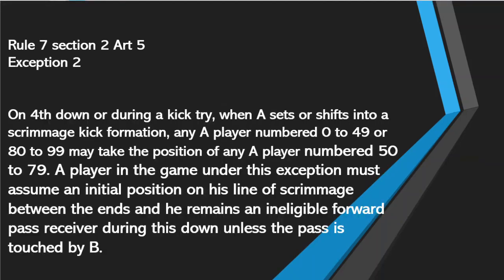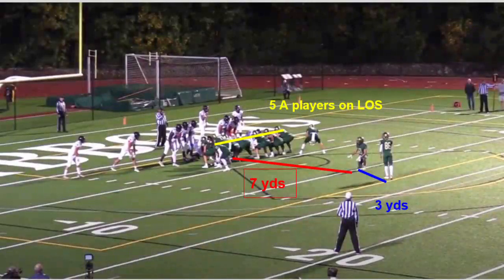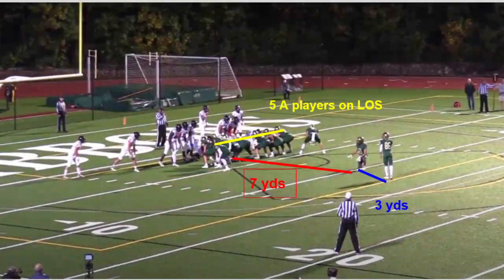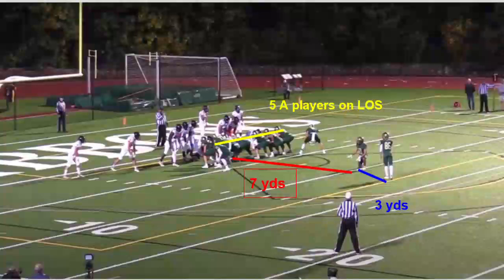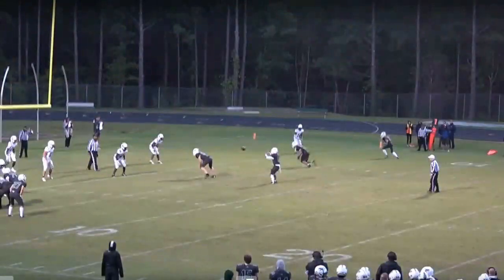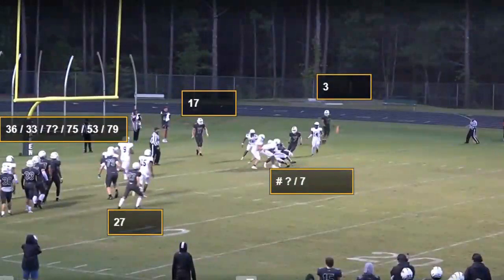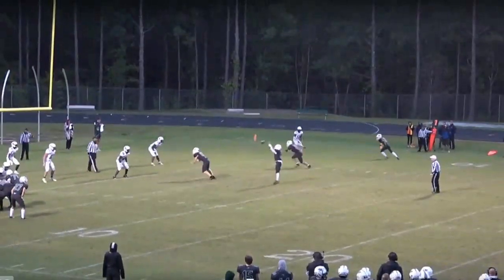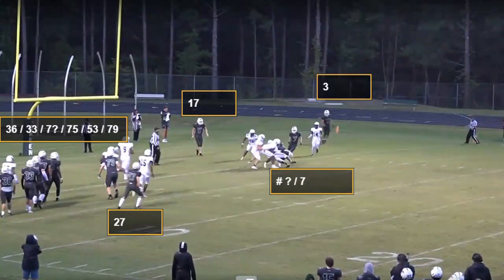Scrimmage Kick Formation Numbering Exception Rule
Triangle FOA - Marc Phillips - a video explaining the use of the numbering exception for kick tries.